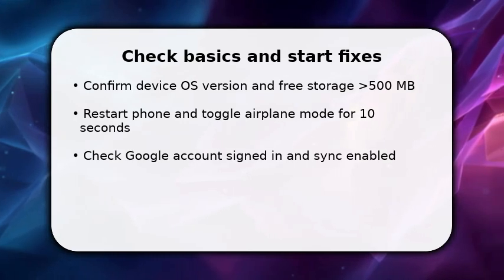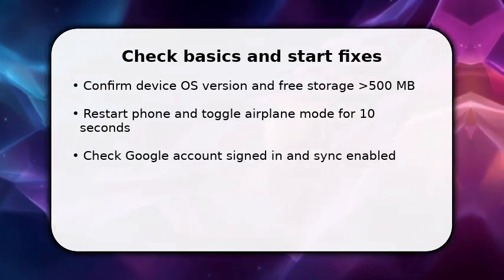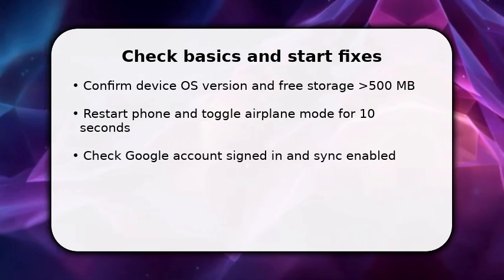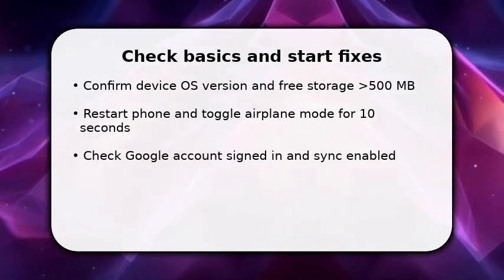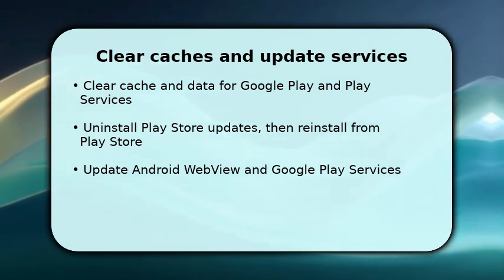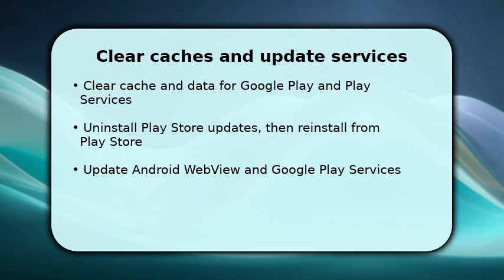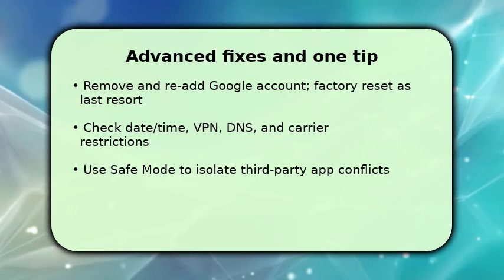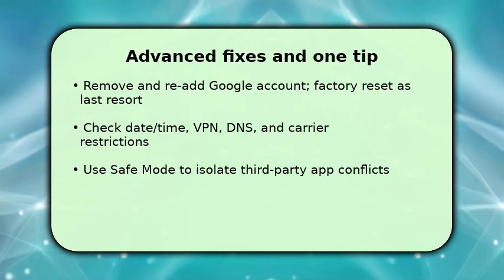How to Fix Google Play - Full Guide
Discover the essential steps to troubleshoot and resolve issues within Google Play on your Android device. This comprehensive guide covers common problems like app errors, account recovery, payment methods discrepancies, and more.